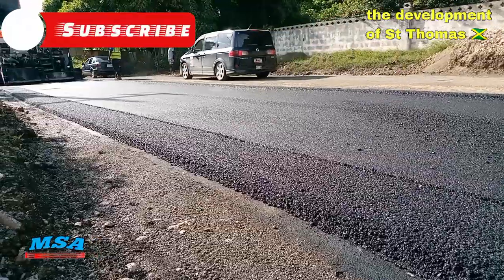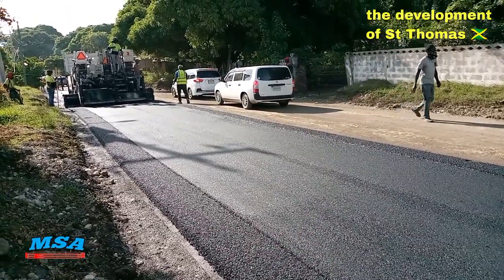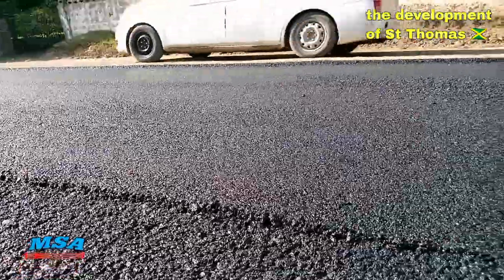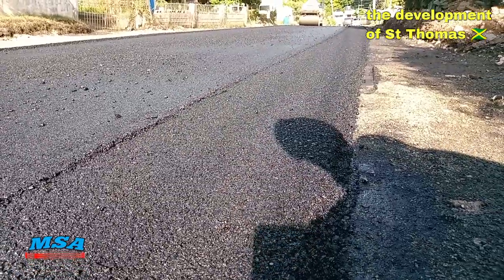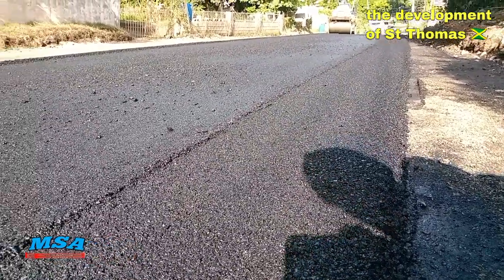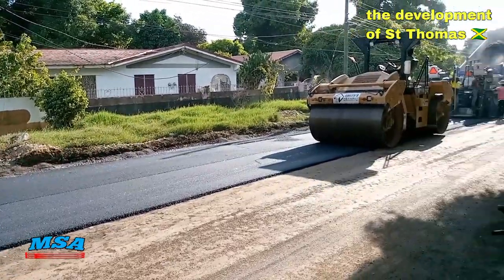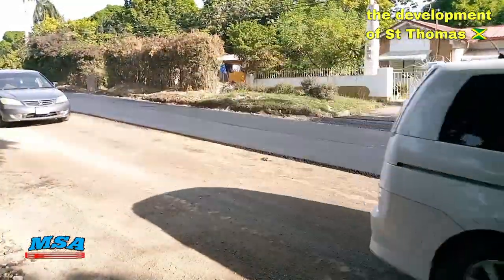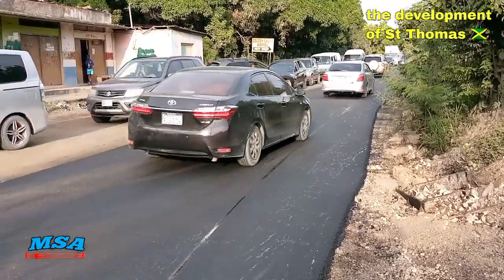UPDATE/ASPHALT PAVING CONTINUE IN LYSSONS ST THOMAS /THEY ARE GETTING THERE /